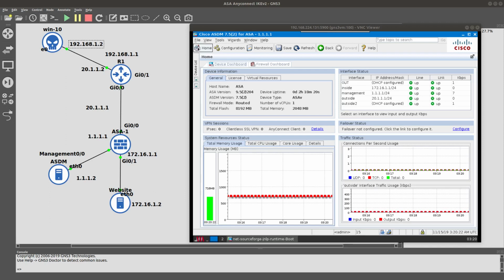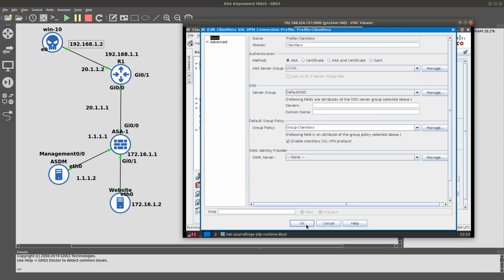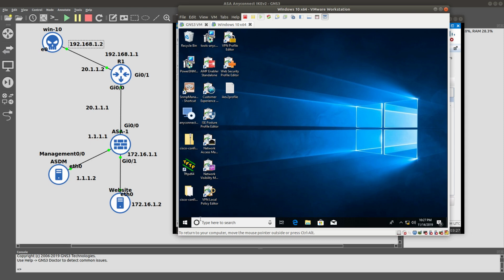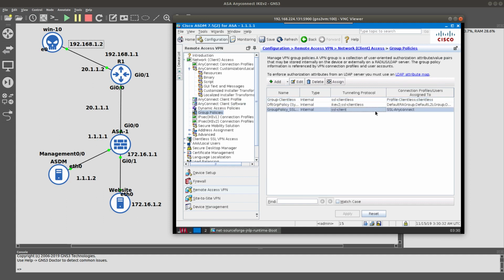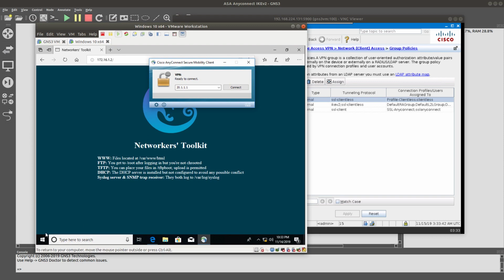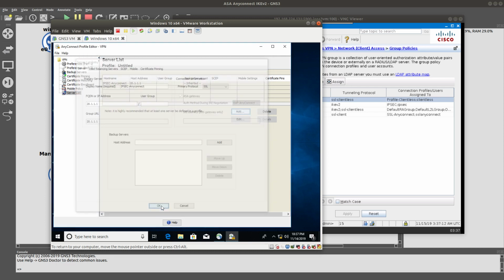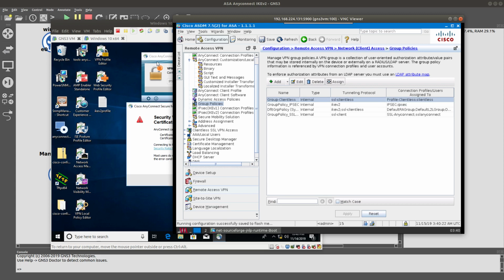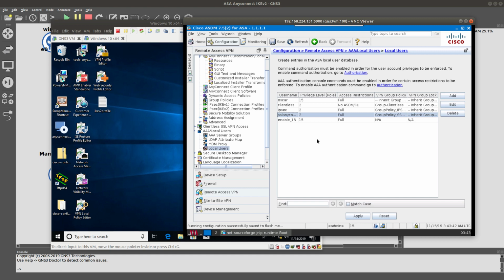3 Remote access VPN Types Configuration | Clientless, SSL Anyconnect and IPSEC Anyconnect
SSL Clientless:
 Clientless SSL VPN creates a secure, remote-access VPN tunnel to an ASA using a Web browser without requiring a software or hardware client. It provides secure and easy access to a broad range of Web resources and both web-enabled and legacy applications from almost any device that can connect to the Internet via HTTP.

SSL Anyconnect:
Cisco SSL AnyConnect VPN is a real trend these days – it allows remote users to access enterprise networks from anywhere on the Internet through an SSL VPN gateway using a web browser. During the establishment of the SSL VPN with the gateway, the client downloads and installs the AnyConnect VPN client from VPN gateway.